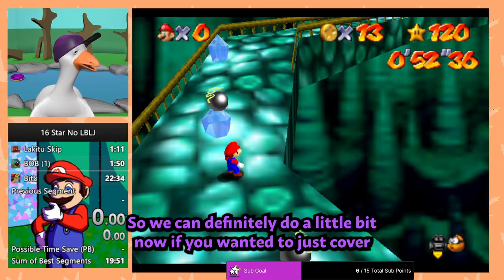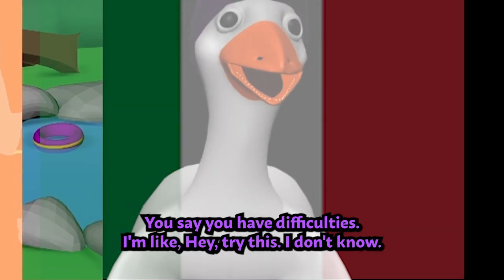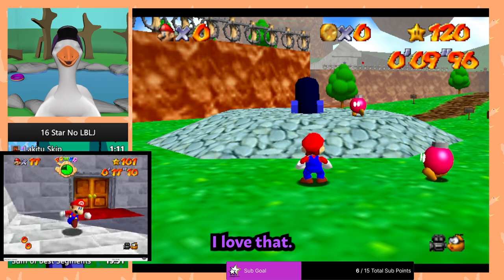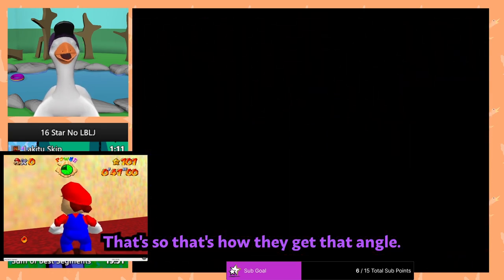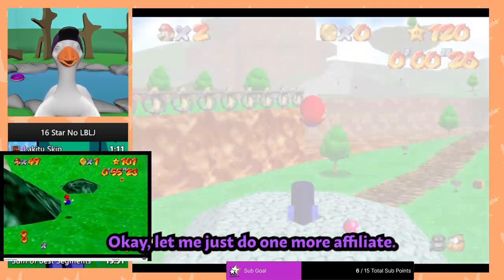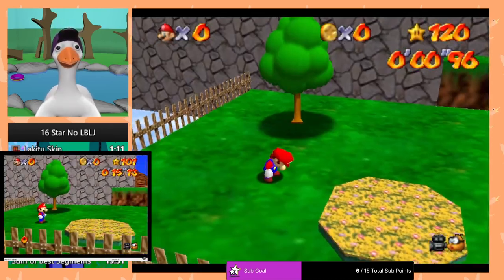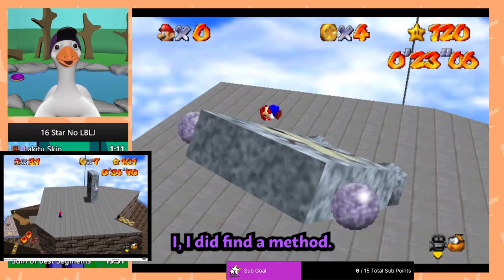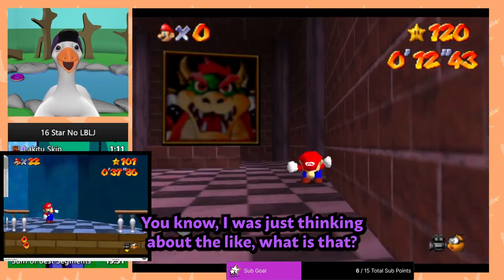Learning from a Pro Speedrunner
Chapters:
00:00 intro
00:56 guest arrival
01:17 lakitu skip
 03:00 castle entry
05:16 Bob-omb entry
06:17 Whomps Tricks
8:48 BLJ Race